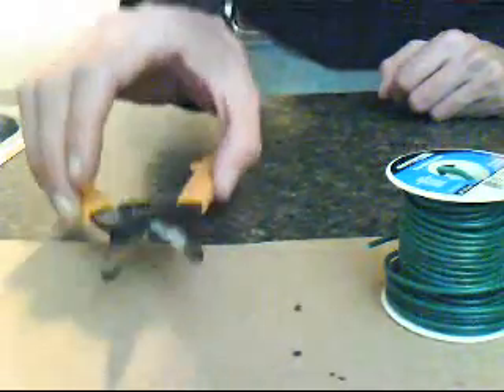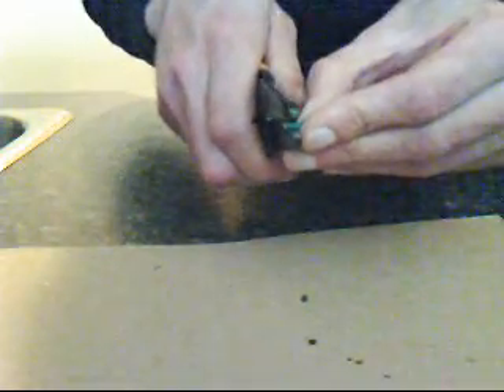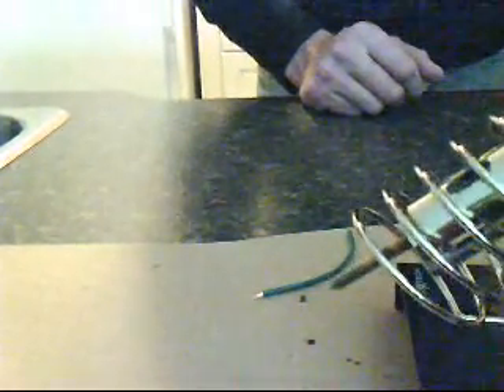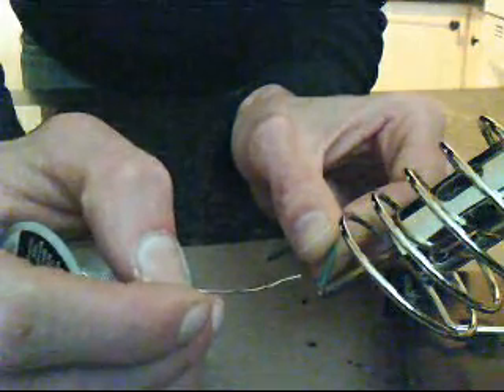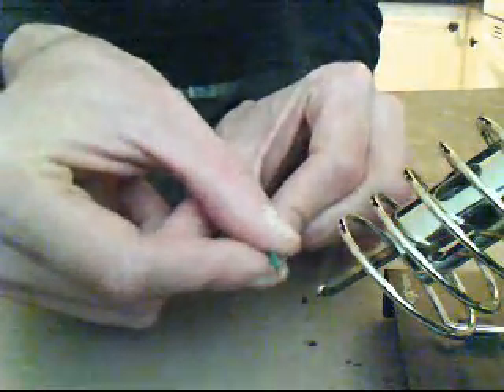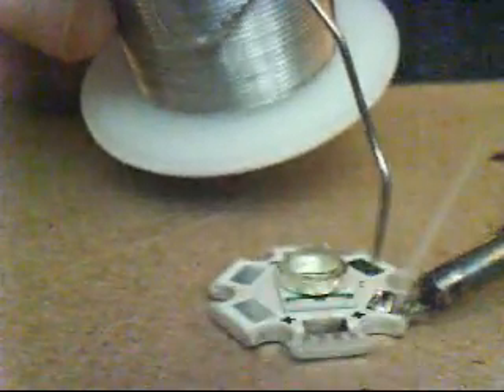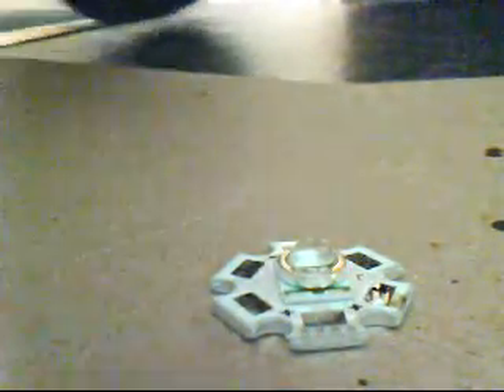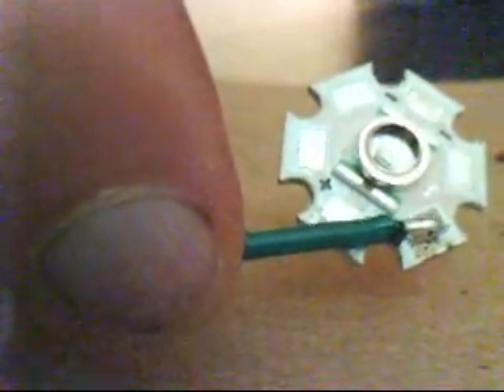How to solder an led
This is a short clip on the basics of Soldering a wire to an LED.